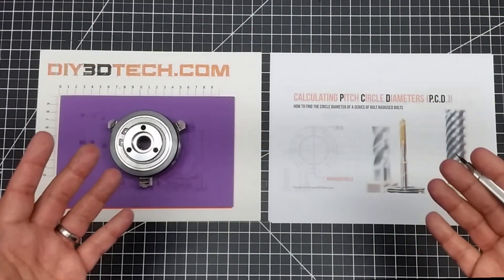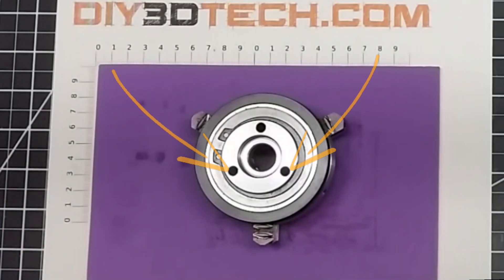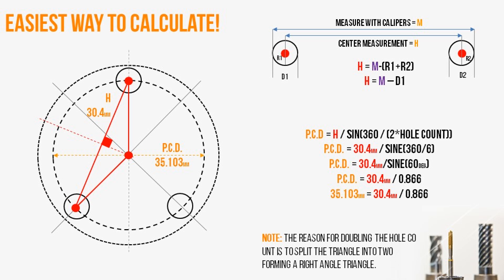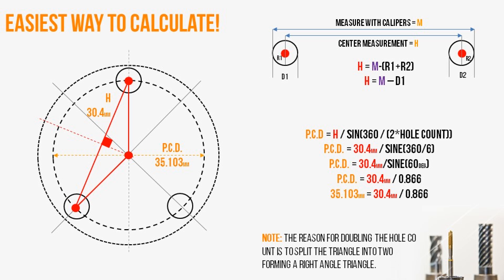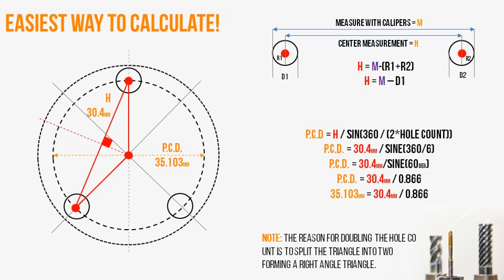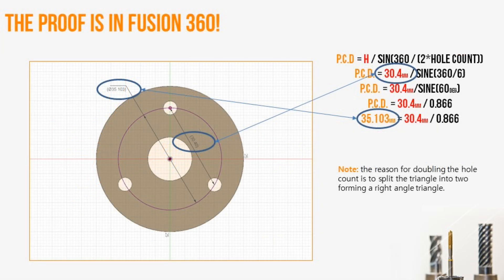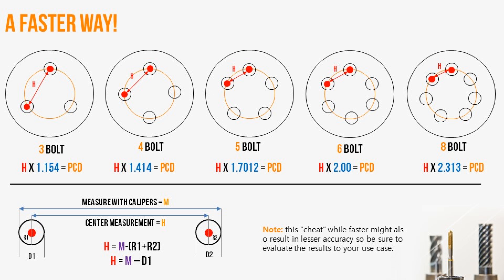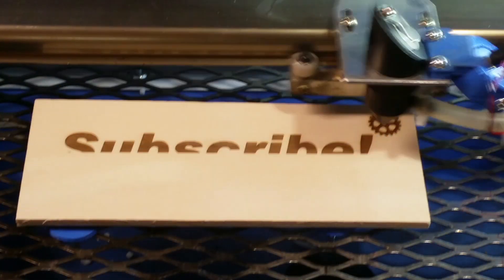Makers Math - What is PCD and How To Calculate it!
In this episode Makers Math, we will be taking a look at how to solve for the PCD of a flange as in design it is one of the most critical dimensions. Wait, what is a PCD you ask?  Well stands for  Pitch Circle Diameter and the invisible diameter of a circle that goes through each of the radioused bolts of flange.

You can find a copy of this presentation on SlideShare ) and be sure to follow us there also as we post more material there!